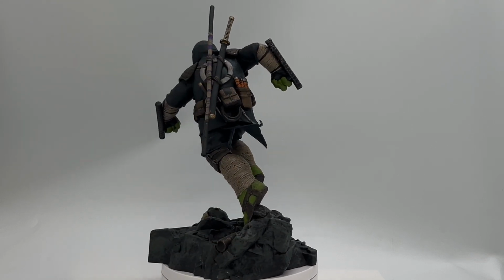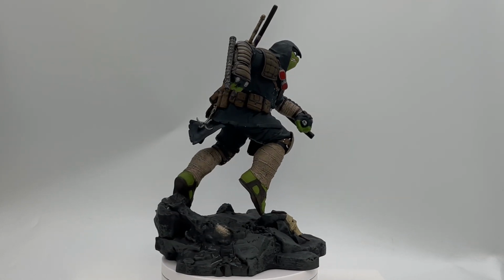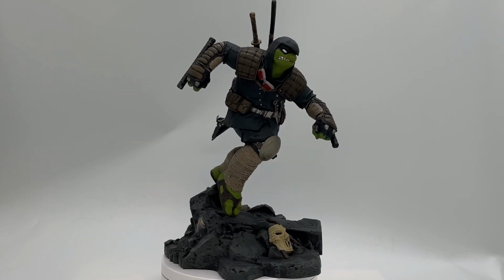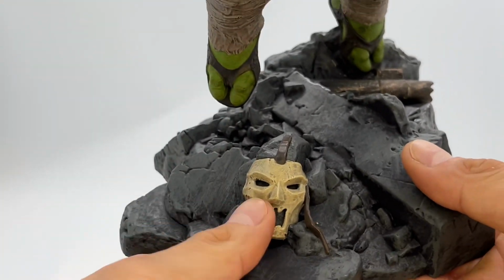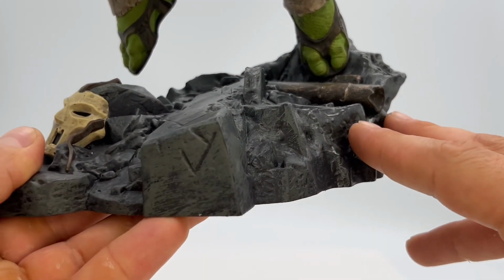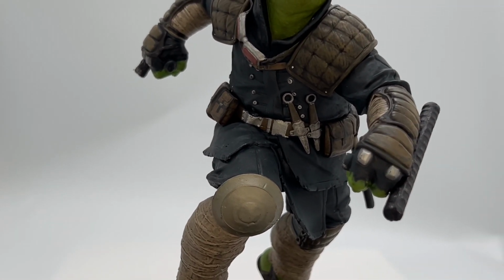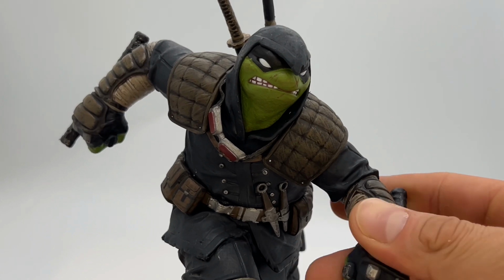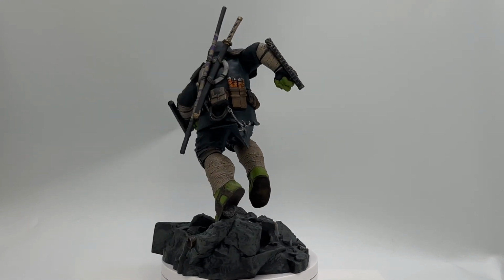Diamond Select The Last Ronin Gallery Statue Review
Review of the Diamond Select TMNT The Last Ronin Gallery Statue

Any and all support is greatly appreciated!
Thank you in advance!